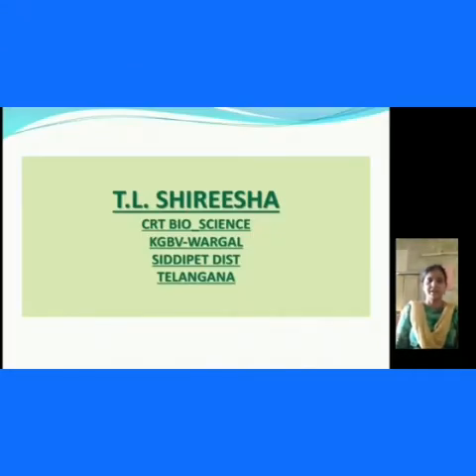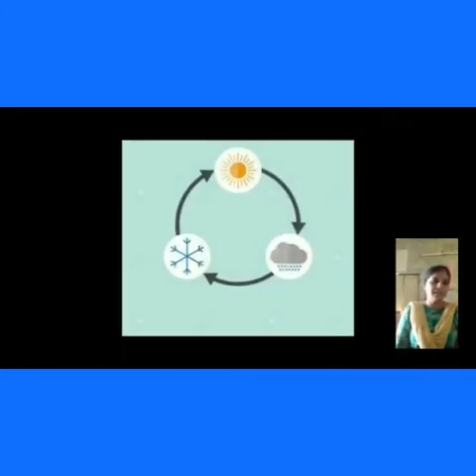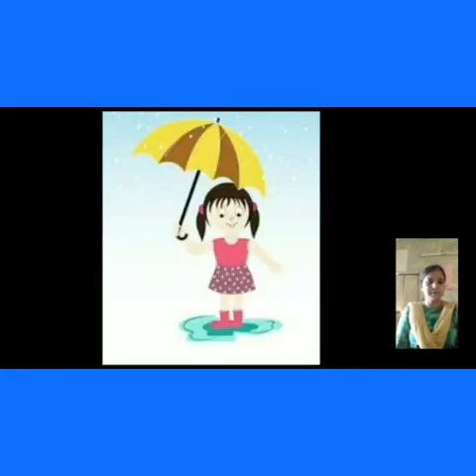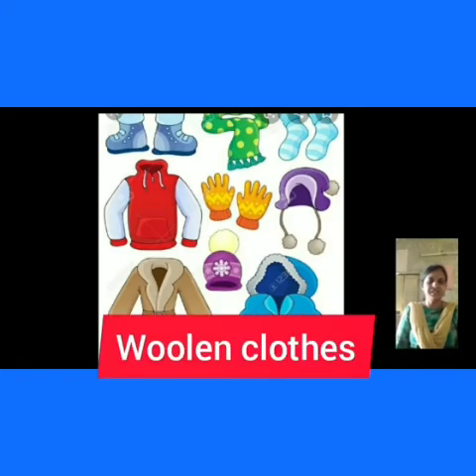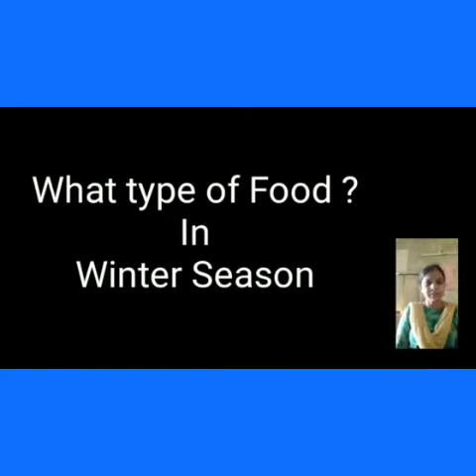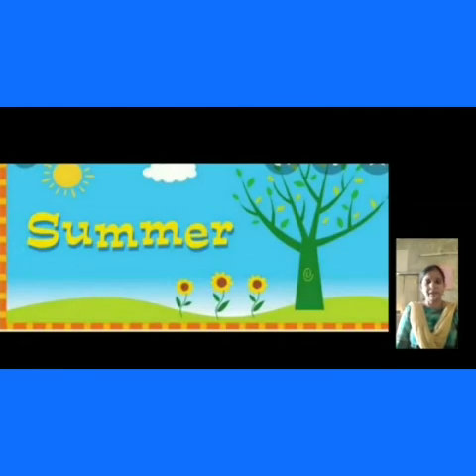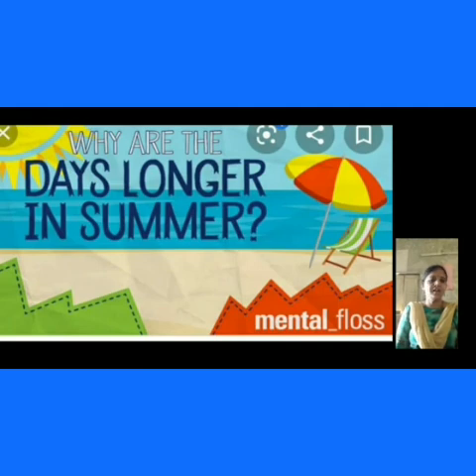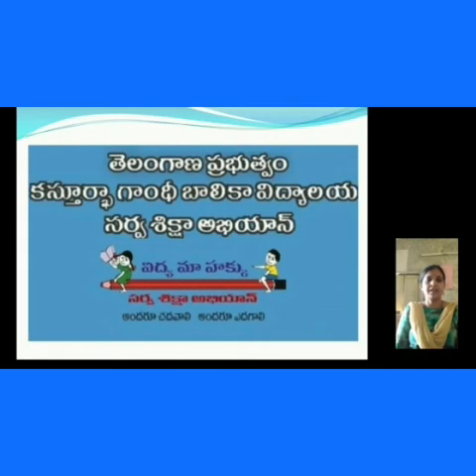Changing around us Changing Seasons